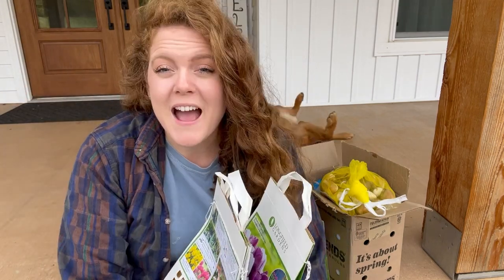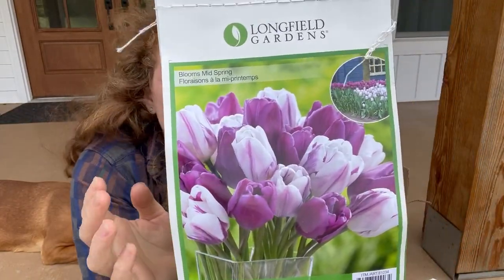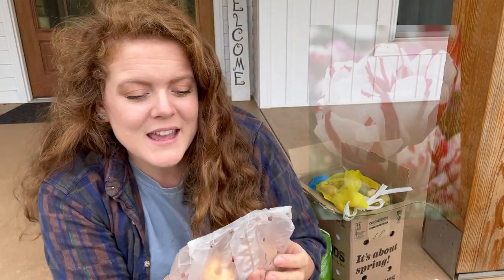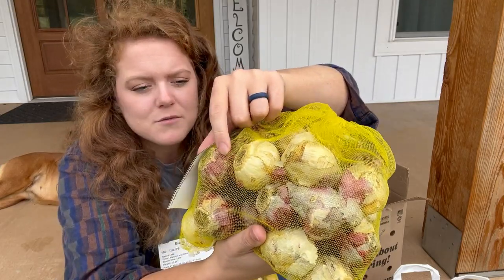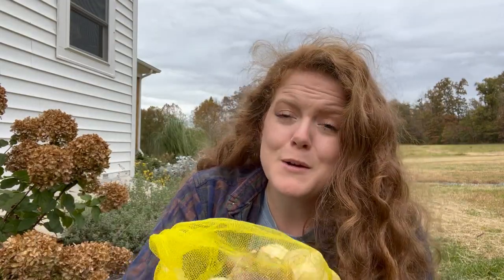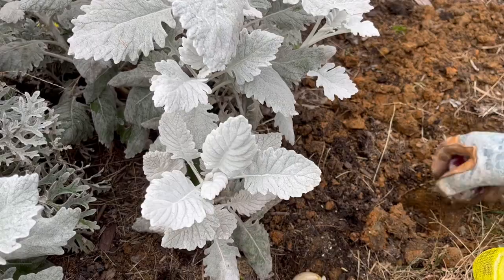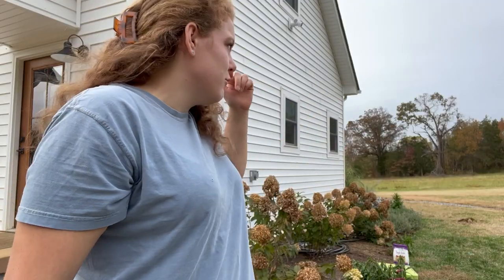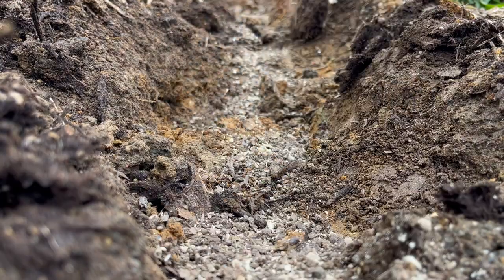Fall Bulb Haul | Costco & Color Blends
Ryan & Cara
101 N Pinetta Dr.
We have a fun garden haul for you today from Costco, Color Blends and Holland Bulb Farms.
We purchased quite a few different fun varieties for our garden here in zone 7a.
There are so many options when it comes to fall bulbs out there! It is really fun for me to be able to plant these in the ground and get rewarded with beautiful spring interest. Fall bulbs always make me happy, they are one of the first signs of spring and it always puts a smile on my face to see the daffodils blooming.

Today we will be planting several different varieties of tulips, daffodils, hyacthins, scilla, Persica fritillaria, and alliums.
Cara

Similar Hori Hori knife from Fiskars:

Kitchen Appliances:

Instant Pot:

Kitchen Aid 6qt Lift Bowl Stand Mixer:

Immersion Blender:

Kitchen Aid Spiralizer Attachment:

Canning Supplies:

Water Bath Canner:

Presto Pressure Canner 23 Qt:

Jar Lifts:
Quart Ball Canning Jars:

Pint Ball Canning Jars:

Wide Mouth Replacement Canning Lids:

Regular Mouth Replacement Canning Lids:

Kitchen Supplies:
Cast Iron Skillet:

Silicone Baking Sheets:

Strainer Set:

Garlic Press:

No Slip Grip Cutting Boards:

Knife Set Brand:

Pie Pans:

Pyrex 13x9:

Other Links:
David's Tea Sampler: